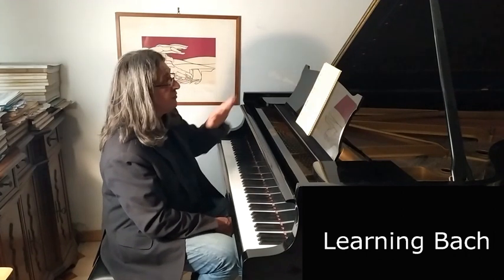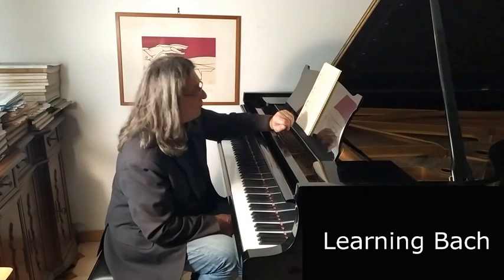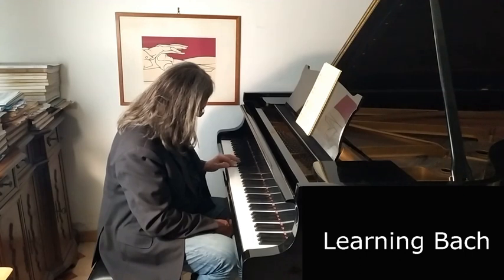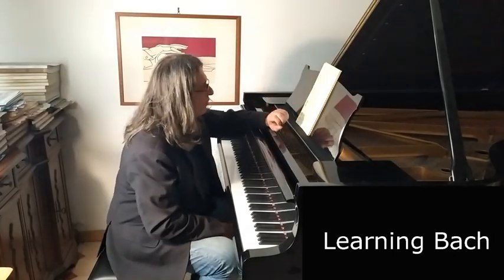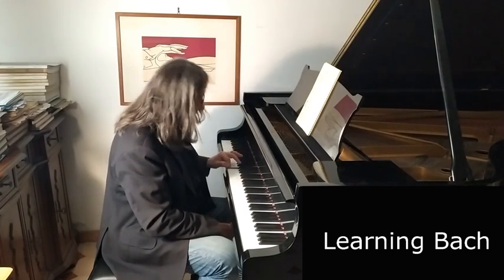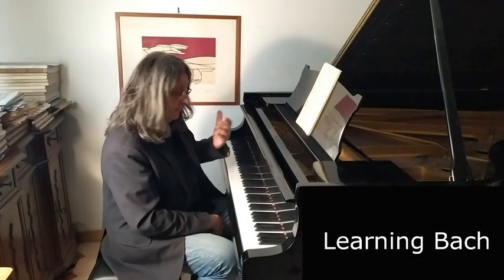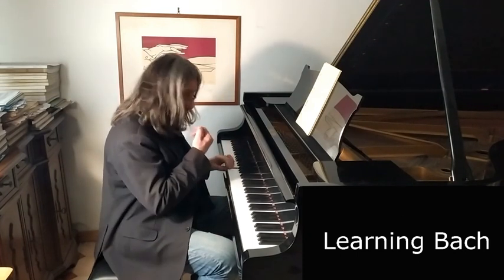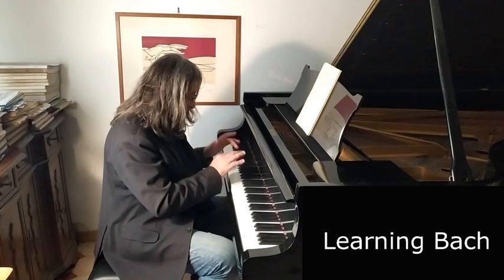"Learning Bach" #3: "Adagiosissimo" and Basso Continuo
In this episode we survey the third movement of Bach's "Capriccio sopra la lontananza del suo fratello dilettissimo" BWV 992, the (in)famous "Adagiosissimo", "A general Lament of his friends". A problematic work due to the Basso Continuo indications, we try to find our own way through the enigmatic maze Signor Bach laid out for us. Buon ascolto!
In questo episodio ci prendiamo cura del terzo movimento del grande lavoro bachiano, il "Capriccio sopra la lontananza del suo fratello dilettissimo" BWV 992. Il famoso (o famigerato) "Adagiosissimo", ossia un "Lamento generale degli amici". Movimento importante ma anche problematico a cagion'delle indicazioni di Basso Continuo che il Signor Bach ci ha lasciato. Proviamo, allora, a trovare le via di uscita dal labirinto che Johann Sebastian ci ha posto innanzi. Buon ascolto!
00:10 Greetings and introduction / saluti e introduzione.
01:15 Disclaimer / Avvertenza.
02:23 "Adagiosissimo" without Basso Continuo / "Adagiosissimo" senza il Basso Continuo.
06:13 Analysis / Analisi.
06:40 What is "Basso Continuo"? / Cosa è il "Basso Continuo"?
07:54 Basics of Basso Continuo: how to do it. / Principi fondamentali del Basso Continuo: come realizzarlo.
10:20 Bass with indicated notes (by Bach) / Basso con note indicate (da Bach).
12:00 First phrase with full harmonization / Prima frase con armonia piena.
12:52 First phrase with full harmonization, dispalced by one beat / Prima frase con armonia piena, con una battuta di ritardo.
13:09 First phrase with full, reiterated harmonies / Prima frase con armonie piene e ripetute.
15:08 Arpeggiated opening / Inizio arpeggiato.
16;27 Bach's melody harmonised / La melodia di Bach armonizzata.
17:28 Melodic ornamentation / Ornamentazione melodica.
18:30 Melody at the left hand, harmony at the right hand / Melodia al basso, armonia alla mano destra.
19:06 Pivotal moment, suitable harmonisation / Momento culminante, appropriata armonizzazione.
20:58 Articulation (phrasing) signs by Bach / Indicazioni
 di articolazione (fraseggio) di Bach.
21:35 Filling in middle voices / Voci di mezzo riempitive.
23:04 Closing remarks and salutations / Considerazioni finali e saluti.
23:44 "Adagiosissimo" with Basso Continuo realised / "Adagiosissimo" con il Basso Continuo realizzato.